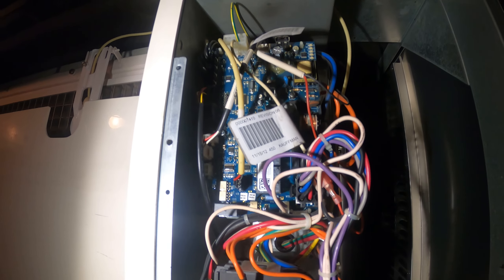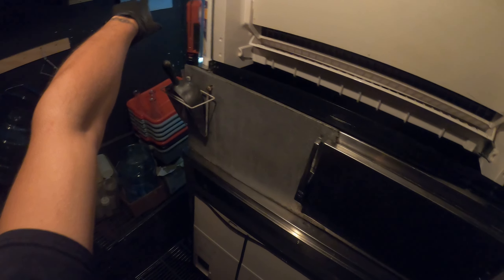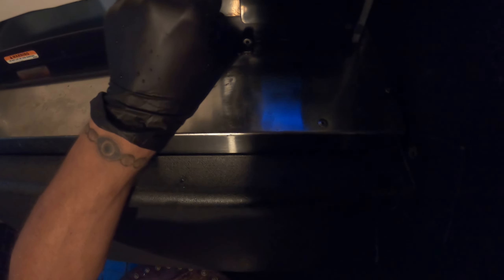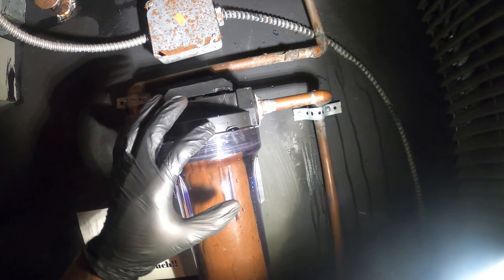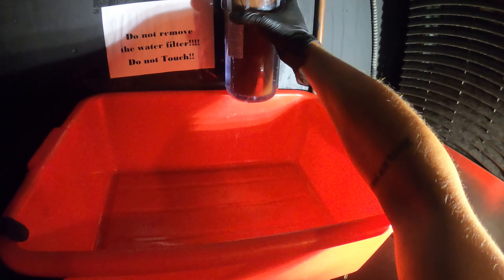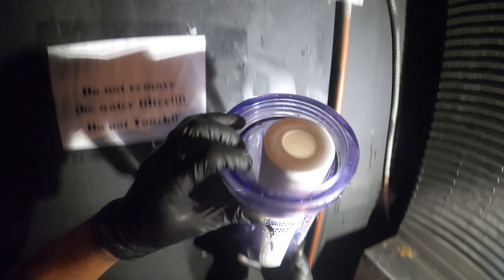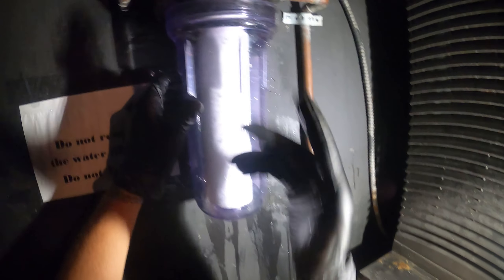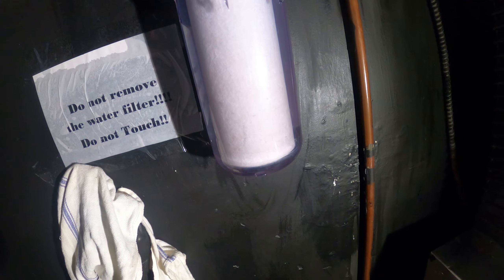HVACR: American Plumber WVC34 Whole House Water Sediment Filter Replacement For Ice Machine (DIY)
HVACR: American Plumber WVC34 Water Filter Replacement For Ice Machine (How To Replace Water Filter)

How to install/replace a 5 micron whole house sediment home water filter cartridge for any appliance. Today we will be changing this filter cartridge for a commercial Manitowoc ice maker.

American plumber WVC34 3/4 inch whole house filter. Our durable line of professional grade water filtration products addresses a wide variety of household and light commercial water quality concerns, including sediment, hardness, chlorine taste & odor, and bad taste & odor, as well as reduction of lead, cysts, and organic and chemical contaminants.

Ametek WVC34 Whole House Filter

Wrench for Models WV34, WVC34, WH34, W34-PR & WC34-PR

PUREPLUS 5 Micron Whole House Sediment Home Water Filter Cartridge